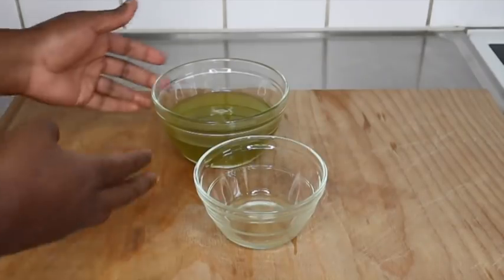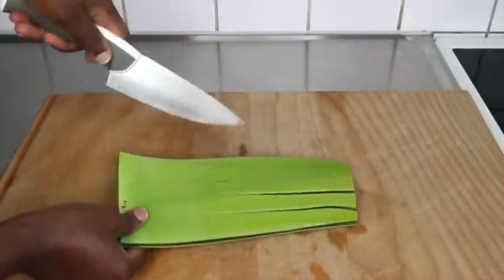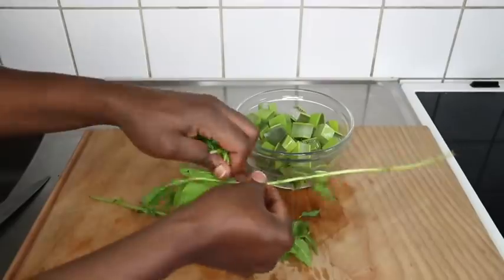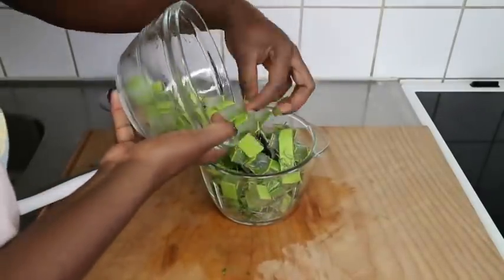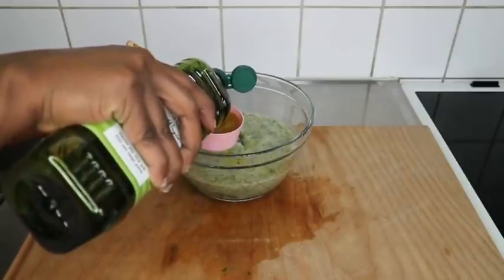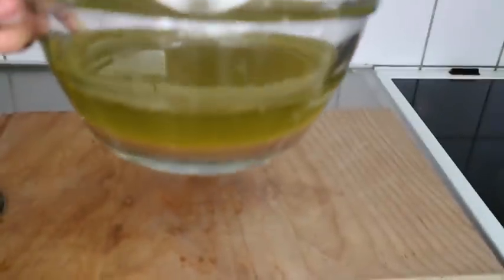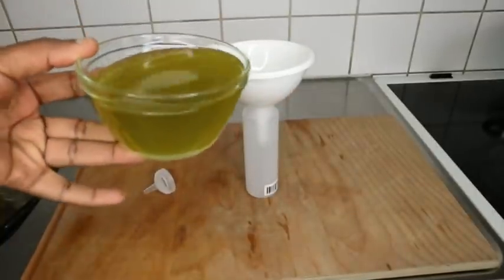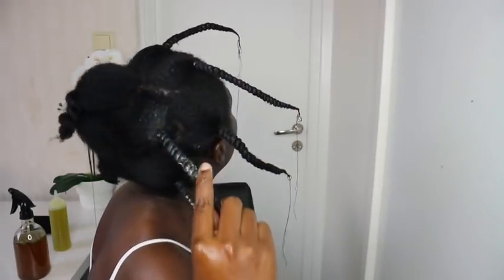DO NOT RINSE THIS OUT GUYS Guranteed 4-6 Weeks Results Awaits You/ Grow Longer & Thicker Hair Faster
betterthanonionspray
hairgrowth lol
Only 3 ingredients for super hair growth.
aloe Vera Rose mary and mint leave hair growth oil
do this once every week for crazy hair growth
massive hair growth oil
extreme hair growth oil

Hello Beauties, in today's video i will be showing you how to prepare this insane hair growth oil for super fast growth. I will be using just 3 natural ingredients namely aloe Vera Leave, mint leave and Rosemary  leaves respectively. Aloe vera can be used on natural hair in sol many different ways namely pre poo,  conditioner, styler, shampoo, detangler. Aloe vera is very benefitial on natural hair because it contains what is known as protolytic enzymet which reapirs dead skin cells on the scalp. Aloe vera conditions the hair and leaves it looking really smooth and shinny. Aloe vera promotes hair growth and it conditions the hair nicely.
Rosemary leaves stimulates and intresses blood flow circulation to the scalp thereby increasing growth. Rosemary also cleanses the hair and scalp. Rosemary leaves helps reduces scalp issues like itchy scalp, flaky and dansruff scalp.
 Mint leaves helps in removing dandruff. Mint leaves help in presenning hair loss, it improves blood flow circulation inthe scalp hence helps improves hair growth. Mint leaves is high in carotene and antioxidants. It has anti- mbcrobial and anti fungi properties which all helps to fight against dansruff and other scalp issues.